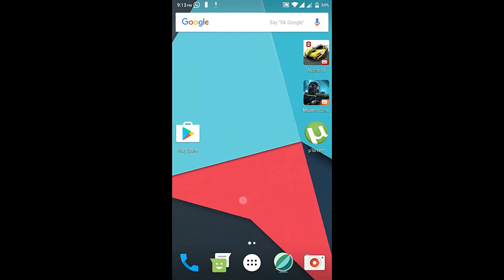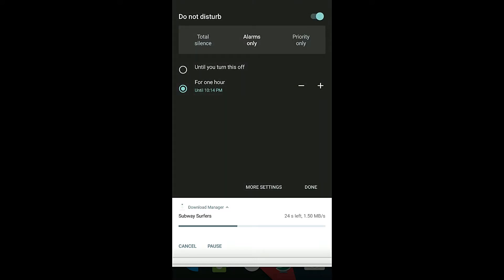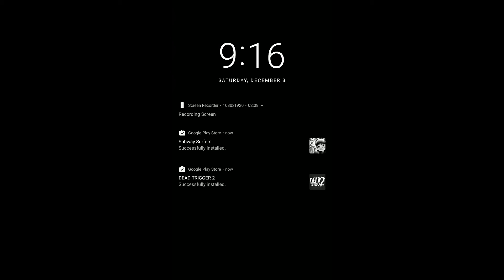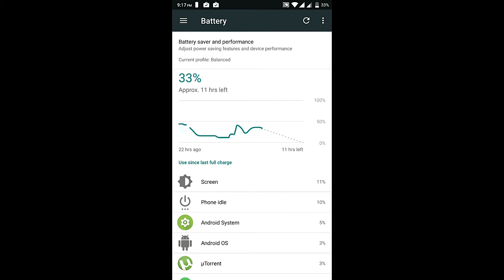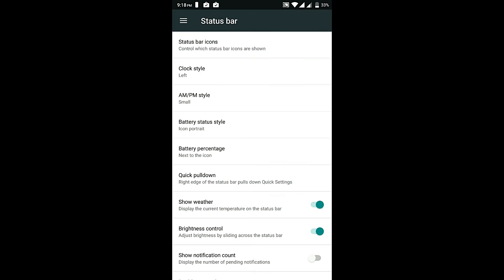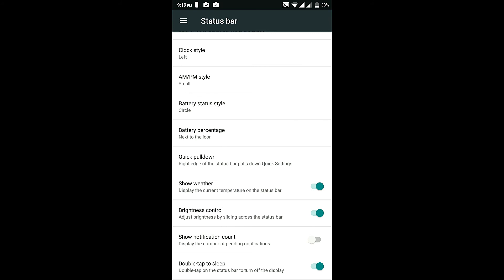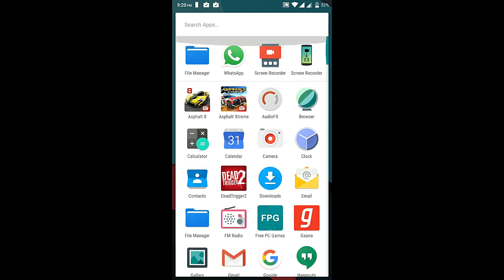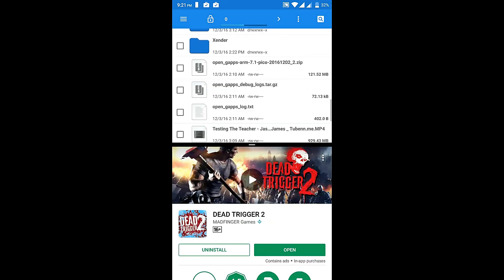Redmi note 3 - cm 14.1 review -Android 7.1 || 2016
this is the review of cm 14.1 or android 7.1
in redmi note 3
everything is working fine
calls
wifi
blutooth
recording
etc..

this rom has only 2 bugs
1)sometimes camera app cant start
2)batery icon style cannot be changed

only these are the 2 bugs